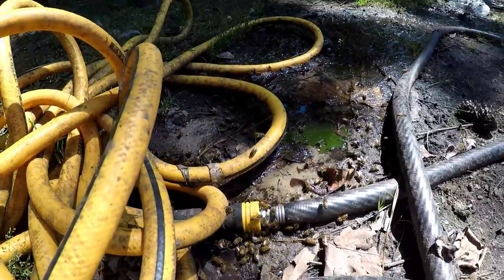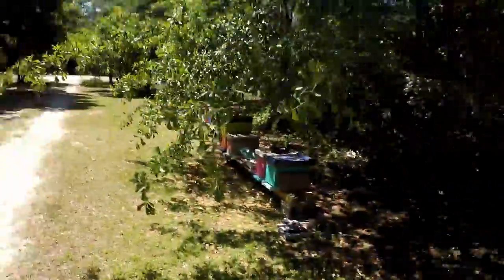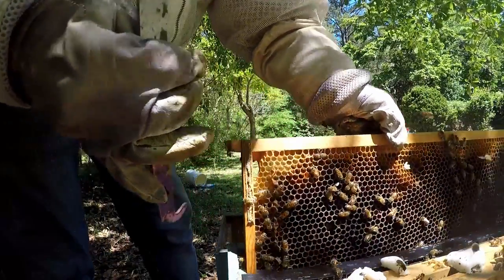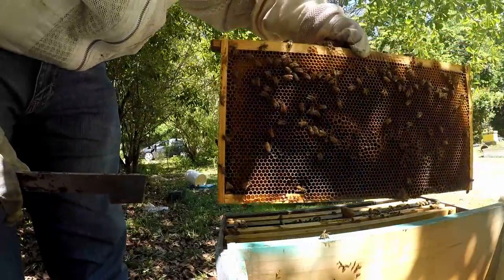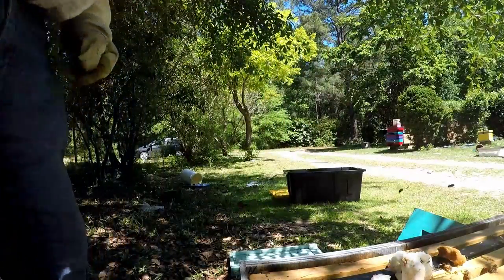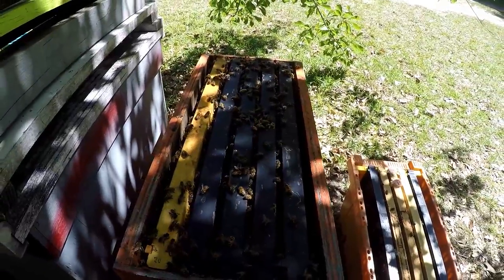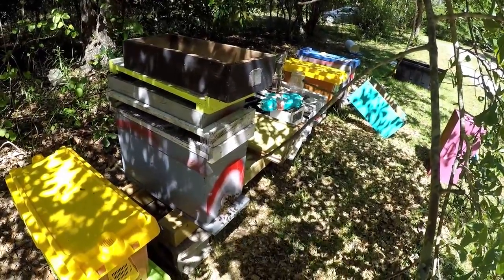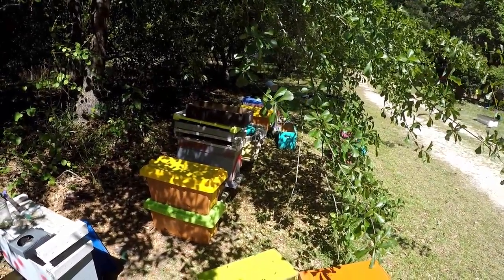Beehive Moving day part 1- moving to the chestnut grove and strawberries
Moving 5 honey bee nucleus colonies to a new out yard in a Chinese chestnut grove within flying distance to the strawberry fields